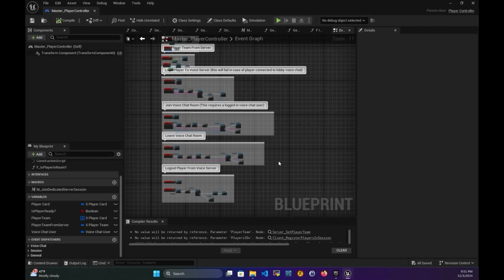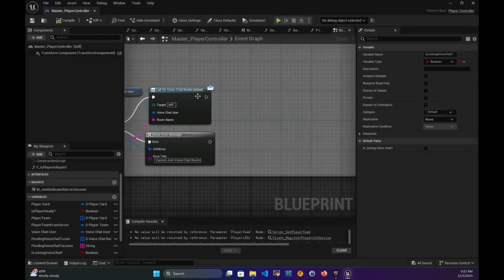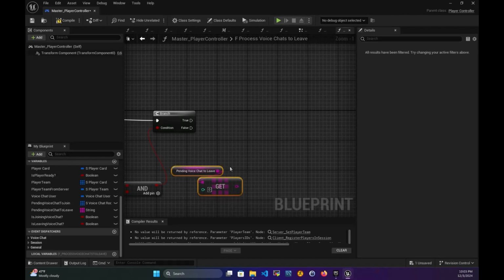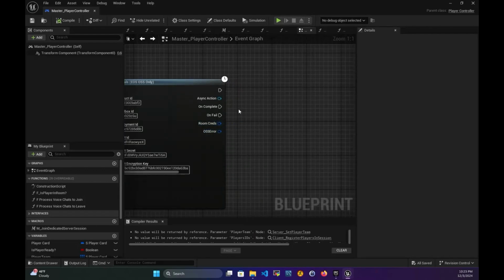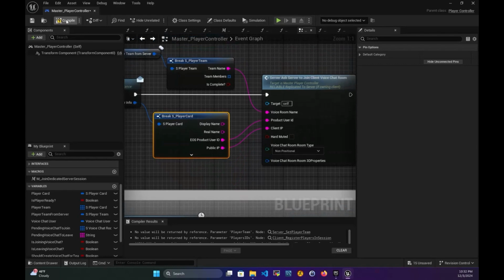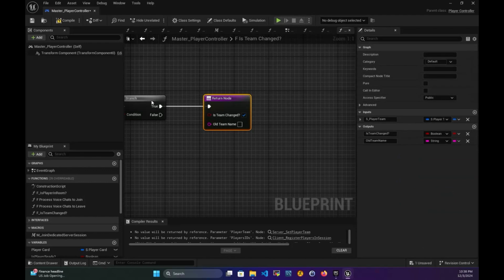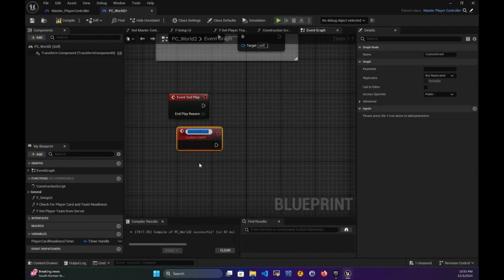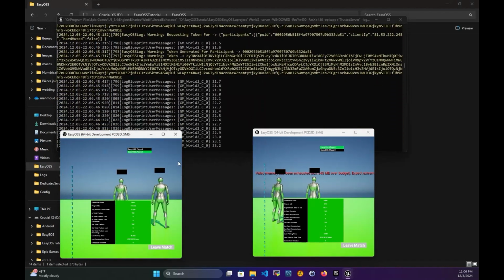44- Easy OSS Plugin: (EOS) Dedicated servers - Voice chat - Part 2